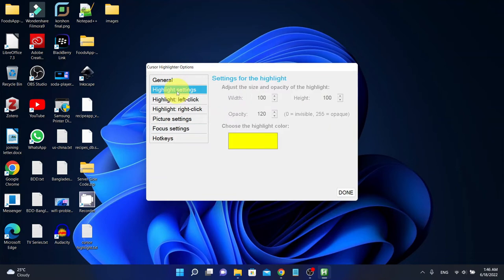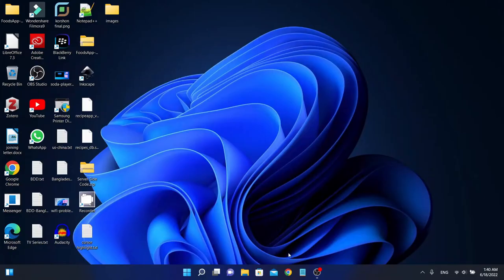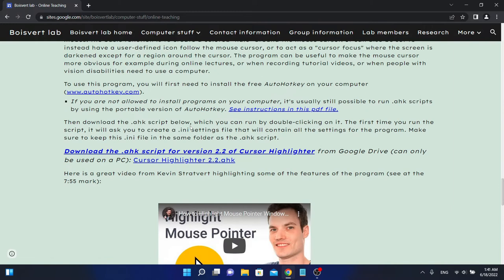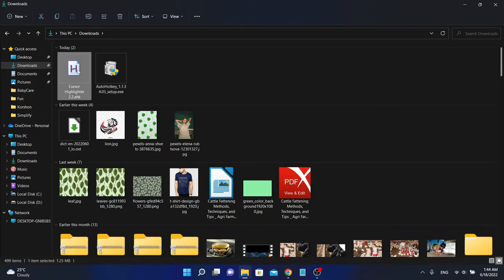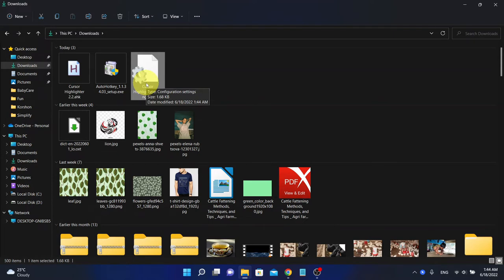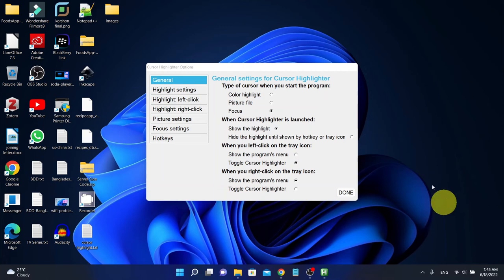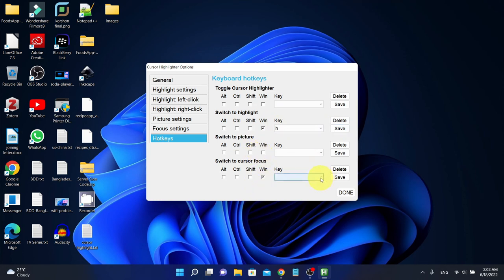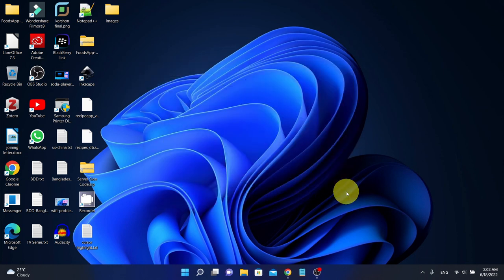Easy Customizable Cursor Highlighter | Free and FOSS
The Cursor Highlighter has three modes: the basic function is to create a colored "halo" around the mouse cursor. It can also be set to instead have a user-defined icon follow the mouse cursor, or to act as a "cursor focus" where the screen is darkened except for a region around the cursor.
The program can be useful to make the mouse cursor more obvious for example during online lectures, or when recording tutorial videos, or when people with vision disabilities need to use a computer.